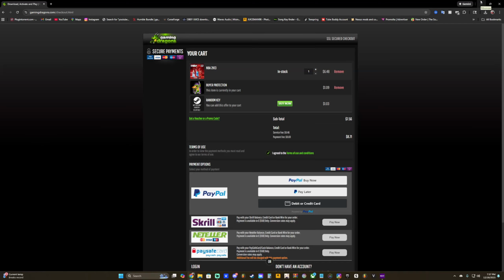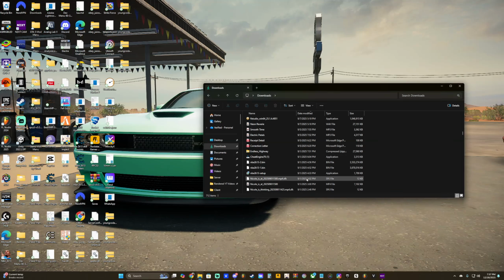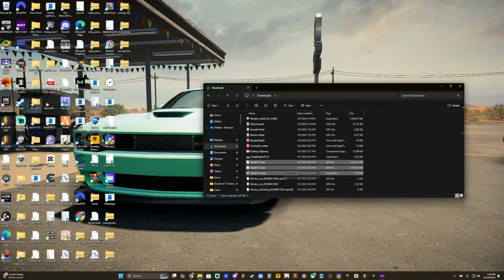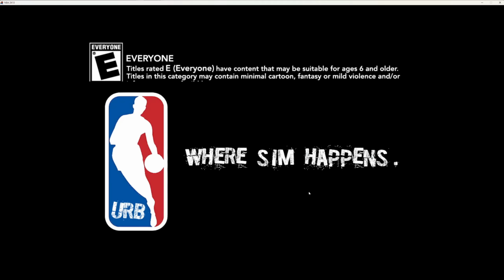Getting NBA 2K13 Working On PC - Tutorial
ALL MUSIC IN BACKGROUND IS MADE BY ME!

This Is Where I Got The Keys For The Game But The Site Can Run Out Of Keys Which Can Happen But You Can't Run Mods On The Game Without The Actual Files FYI...

It's Yo Boi OBEY JUICE Signing Out Peace!